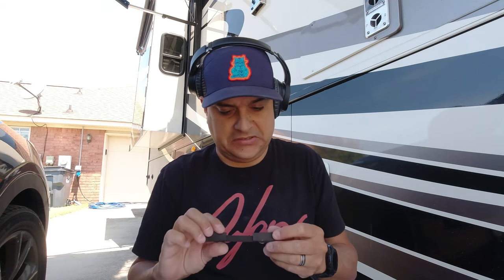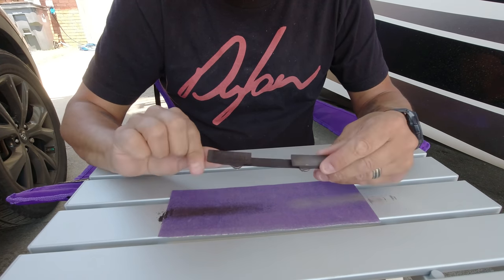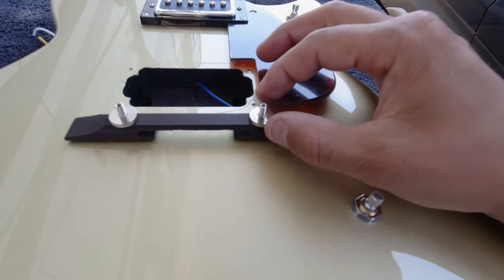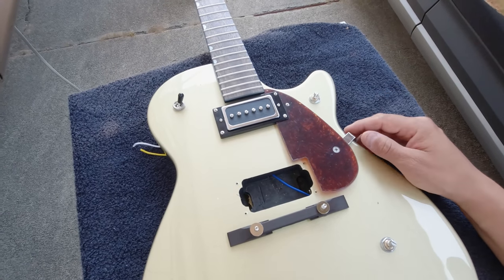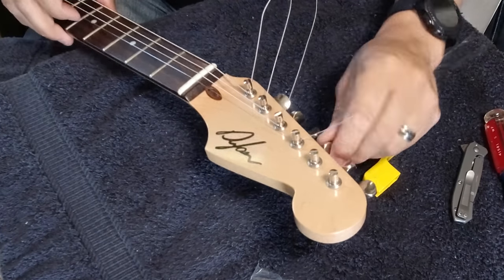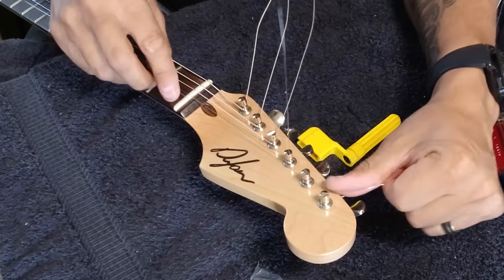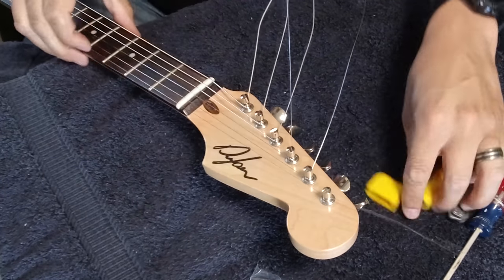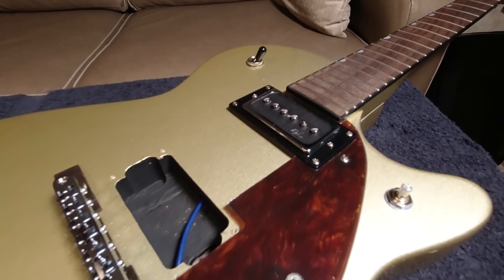How To Use Locking Tuners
In this vlog we work on the gretsch floating bridge for the 40,000 subscriber giveaway guitar. We discuss modifying vintage guitars, locking tuner how to, andthe giveaway guitar build